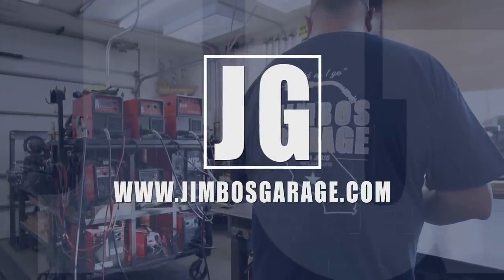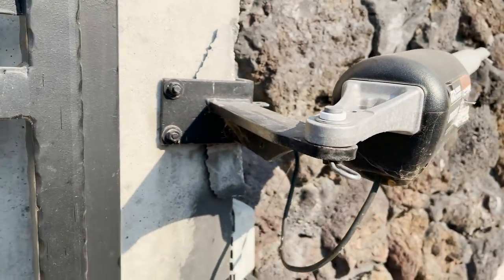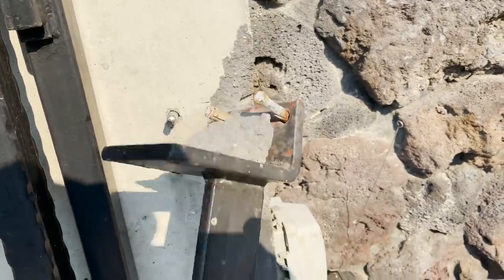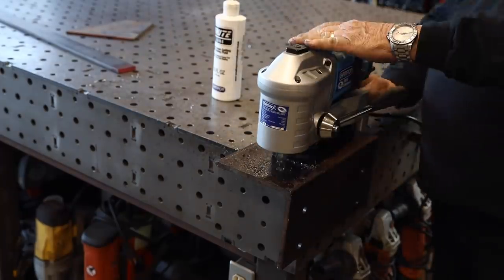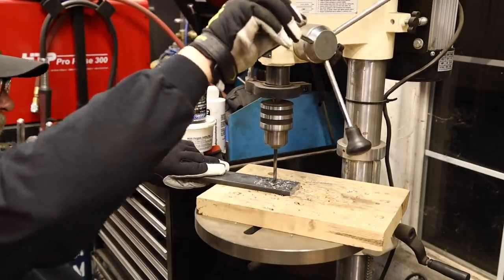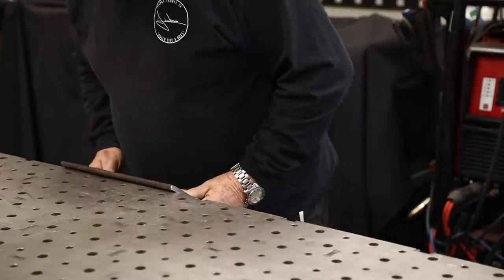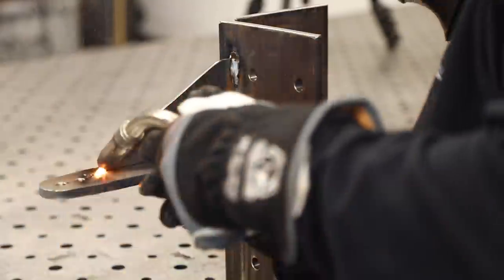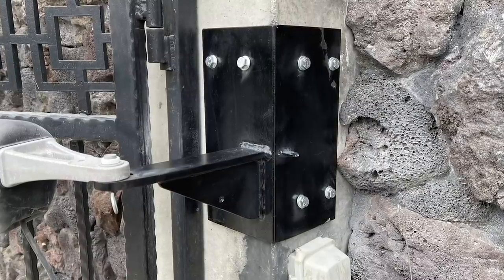Heavy Duty Gate Bracket | JIMBO'S GARAGE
JimbosGarage Welding MetalFabrication Recreating this heavy duty gate bracket was a lot of fun because I got to use a lot of tools in the shop and it was a good challenge. I like projects that don't take too long and are fun to put together.

Silver Metal Marking Pencils